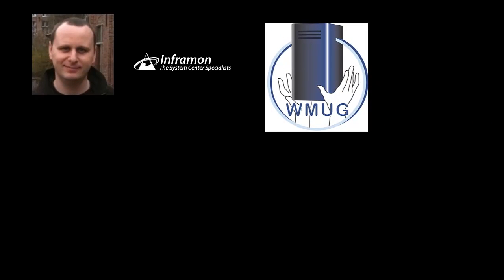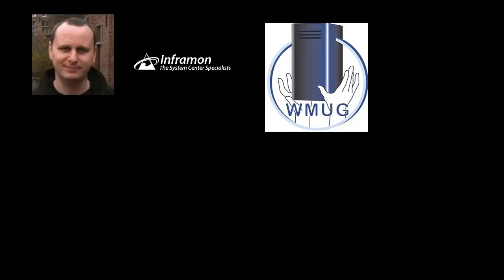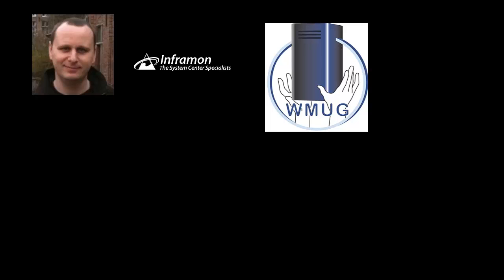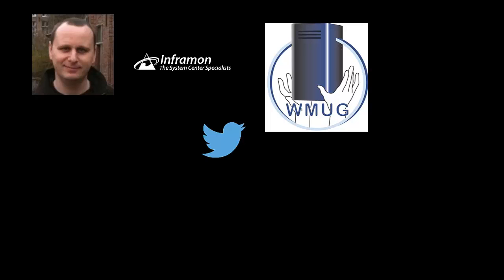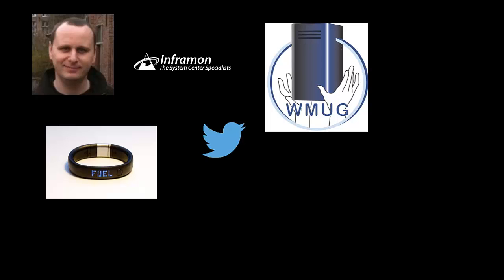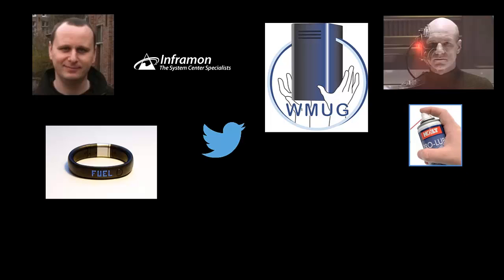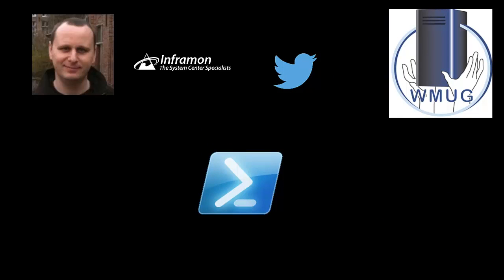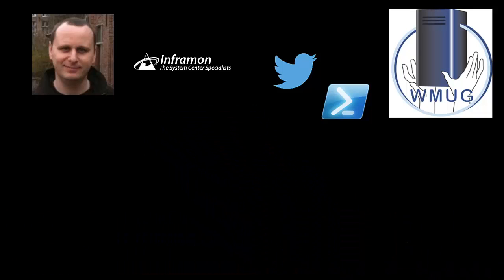WMUG Interview Peter Egerton HD